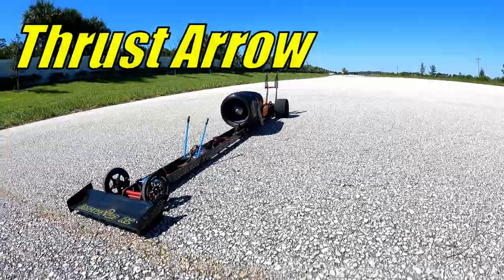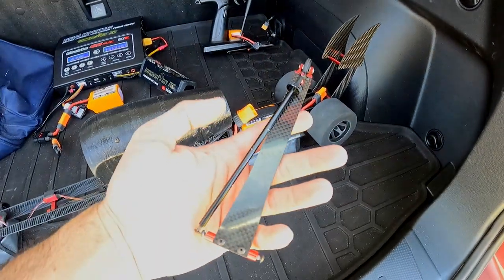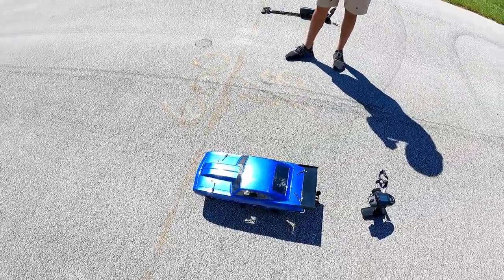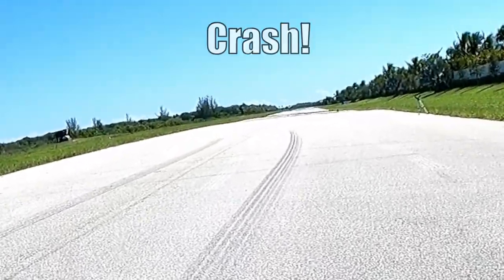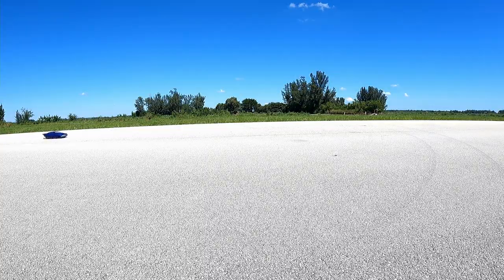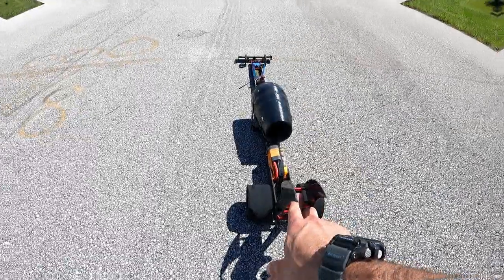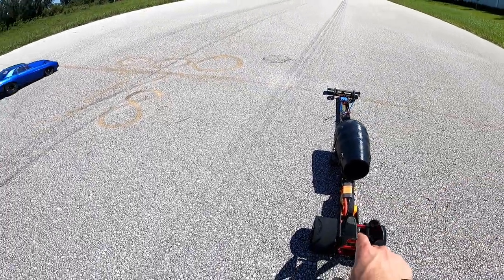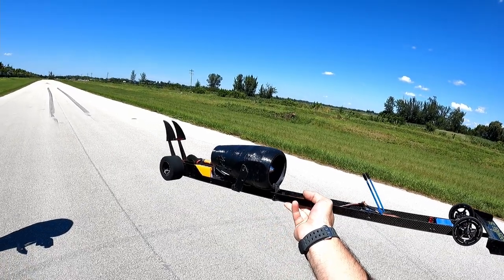CRAZY DRAG RACE! Jet Dragster vs Drag Car! "Thrust Arrow" vs Losi 22S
FINALLY! 'Thrust Arrow takes on his first ever drag race! Close friend, Lenny, decides his Losi 22s is a PERFECT match for the Thrust car! How well does Thrust Arrow do? Watch 'til the end!

* Innovation RC Edition BATTERIES by CNHL! *

Special thanks! 💯🎉

. ChinaHobbyLine Batteries (CNHL)
. CustomRCUpgrades (CRCU)
. Castle Creations
. Game Changer RC (GCRC)